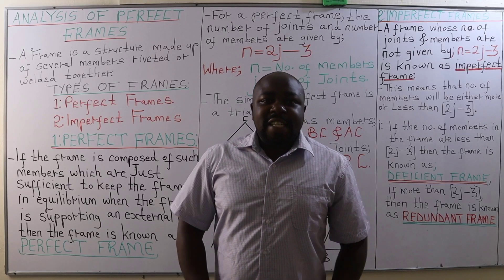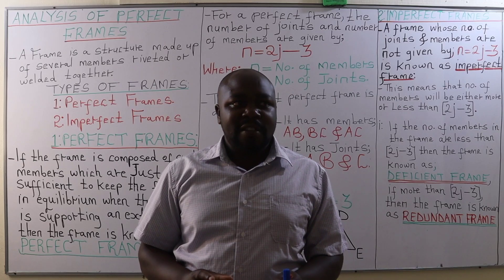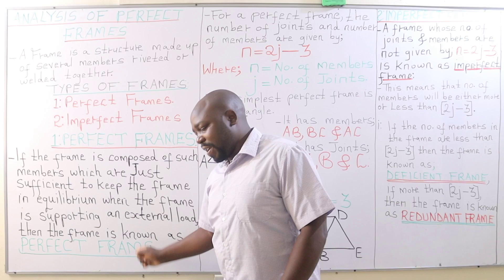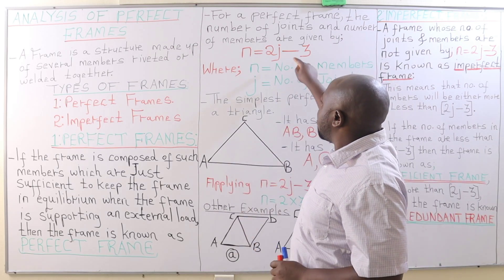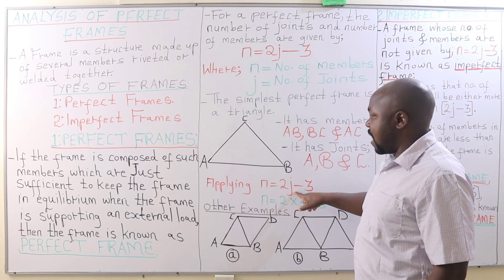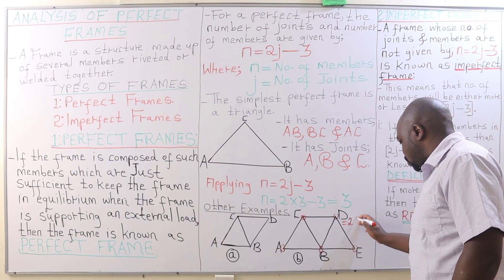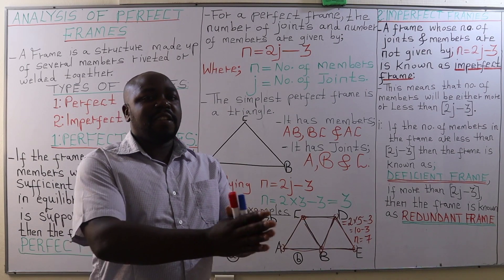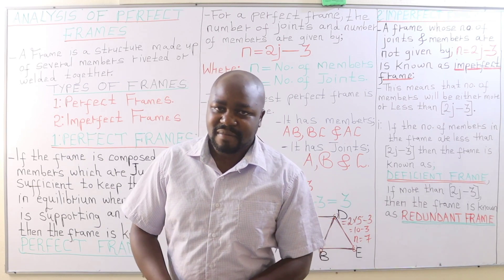DEFINITION OF PERFECT AND IMPERFECT FRAMES|ANALYSIS OF PERFECT FRAMES.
Perfect Frame

The frame, which is composed of such members, which are just sufficient to keep the frame in equilibrium, when the frame is supporting an external load, is known as perfect frame. Hence for a perfect frame, the number of joints and number of members are given as:
n = 2j – 3

                   Imperfect Frame

An Imperfect frame is one which does not satisfy the relation between the number of members and number of joints given by the equation n = 2j – 3. This means that number of members in an imperfect frame will be either more or less than (2j-3). It may be a deficient frame or a redundant frame.

                 Deficient Frame

If the number of members in a frame are less than (2j-3), then the frame is known as deficient frame.

                 Redundant Frame

If the numbers of members in a frame are more than (2j-3), then the frame is known as redundant frame.